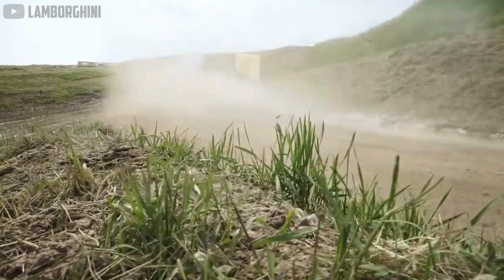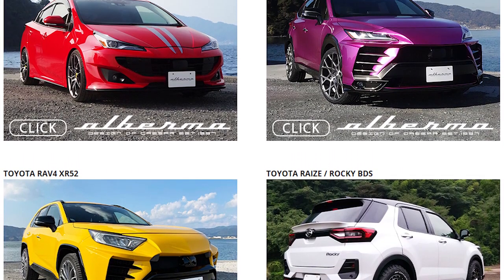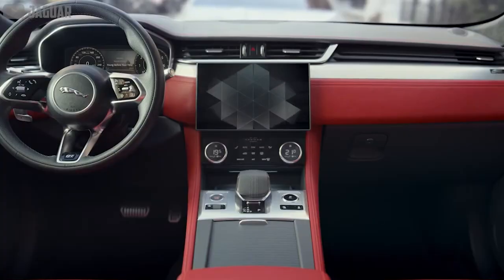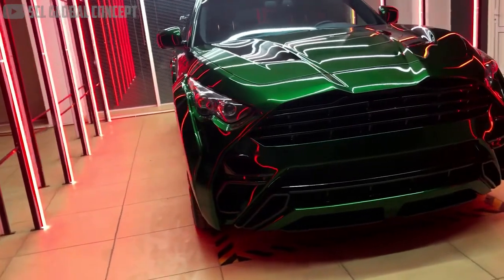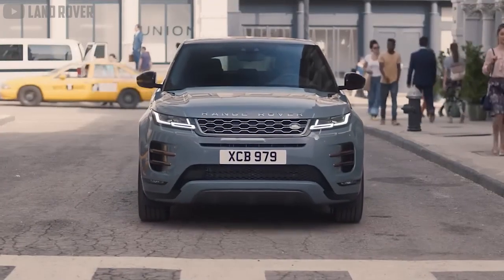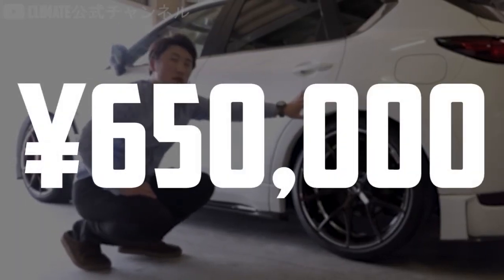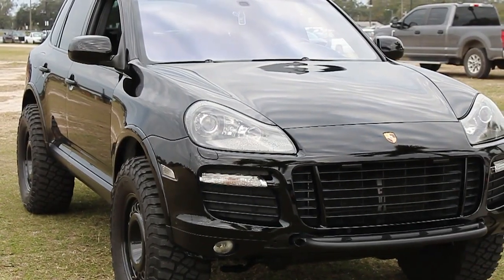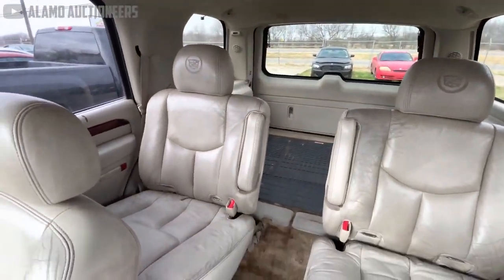Affordable SUVs With An Expensive Look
In our latest video, we explore budget-friendly vehicles that seamlessly blend style and substance. Discover the perfect balance of elegance and practicality as we showcase these surprisingly luxurious SUVs that won't break the bank. Buckle up for a ride through the intersection of affordability and sophistication, where sleek design meets budget-friendly pricing. Don't miss out on the chance to elevate your driving experience without compromising your budget—join us on this exciting exploration of affordable SUVs with an expensive allure!"